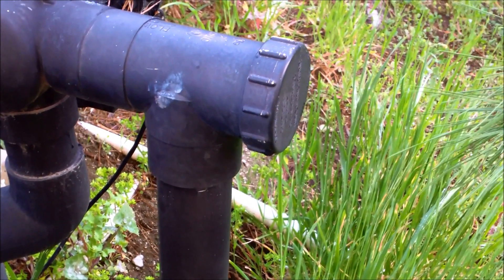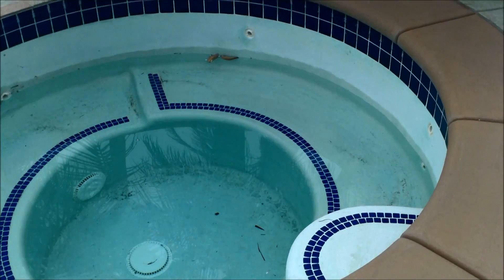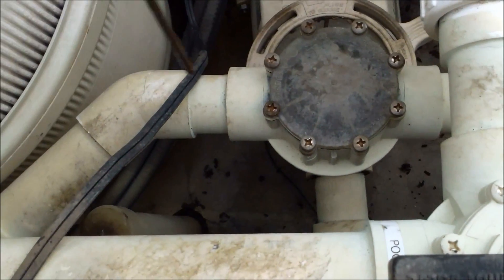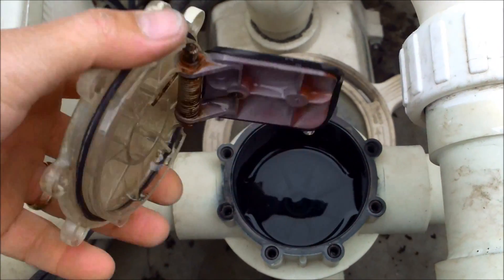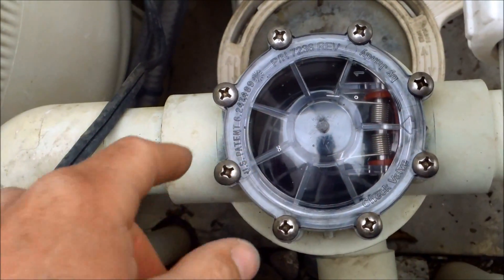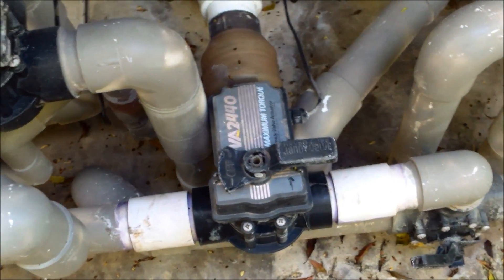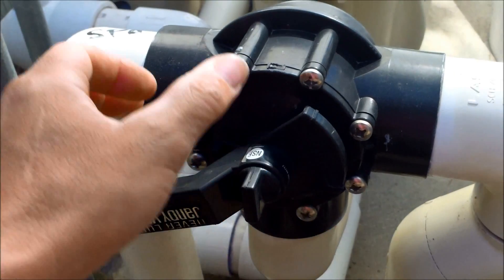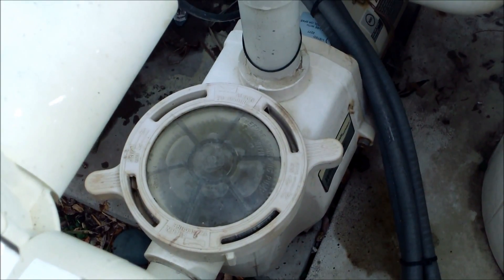My Spa is Draining Down When Pool Turns Off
If your spa drains down after the pool turns off chances are it is a check valve failure. This could mean that the check valve is bad or debris is stuck inside of it.

The check valve is designed to keep the water from dropping down to the pool water level  in an elevated spa (which is how most pools with spas are designed). If the check valve is not working properly, water will flow back down through the pipes as gravity takes effect.  So 75% of the time it will be faulty check valve.

But not always. At the end of the video I show other possible causes such as a bad or faulty Valve Actuator.

I mention also a suction leak or air leak that could cause this to happen in some cases. For a Playlist covering various air leaks at the pool pump:

For more on how to turn your pool and spa valves properly see these videos -

So these are the most common things that will cause your spa to drain down when the pool is running or when it is off. Sometimes it takes a while to troubleshoot this problem since it can be more than one thing causing the spa to drain down. I would start with the check valve and then work down the list.